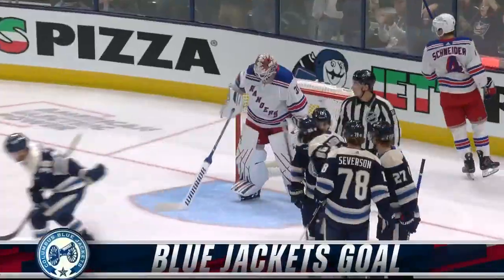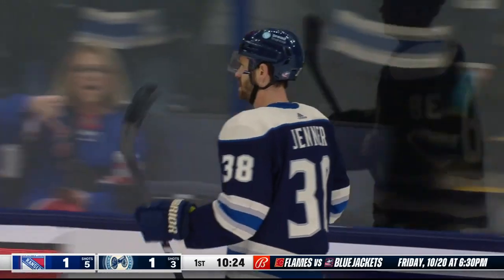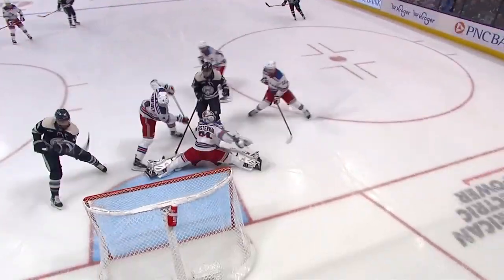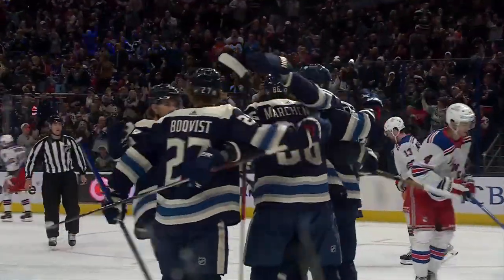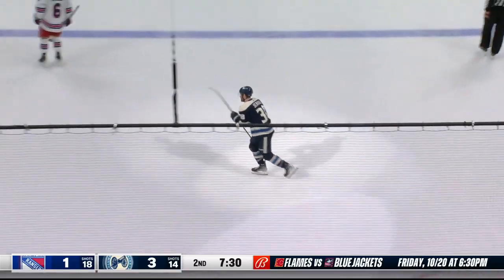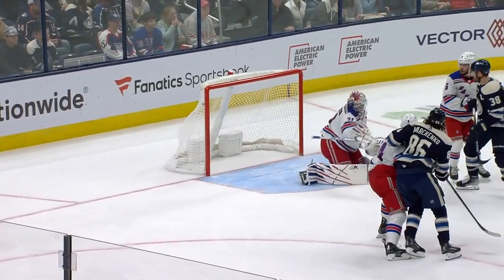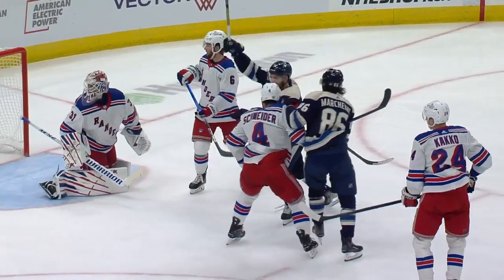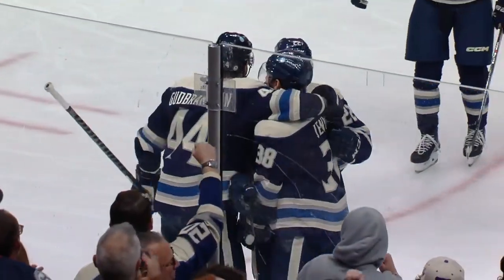Boone Jenner Does The Dirty Work For A Natural Hat Trick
Watch as Columbus Blue Jackets captain Boone Jenner dominates in front of the net, knocking three goals past New York Rangers goalie Igor Shesterkin for a natural hat trick.